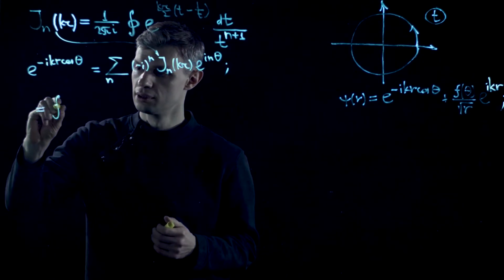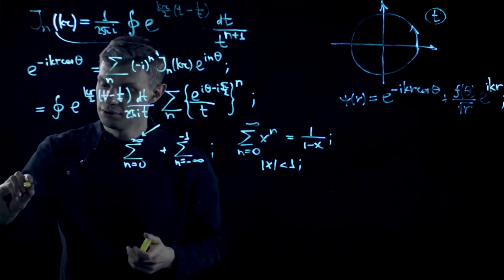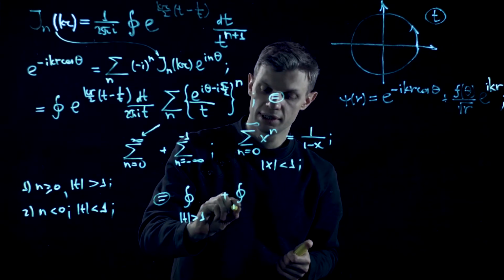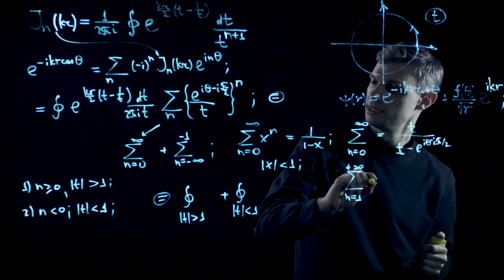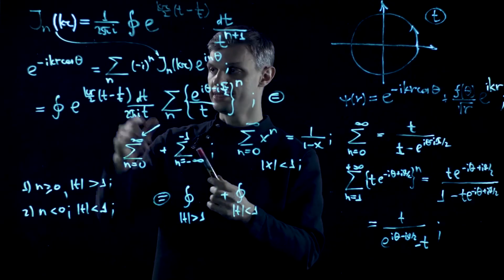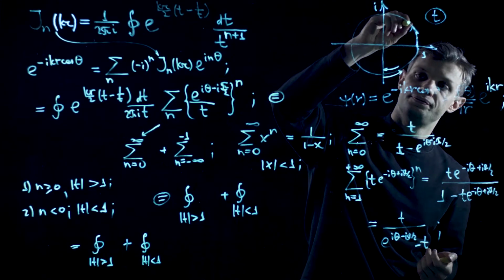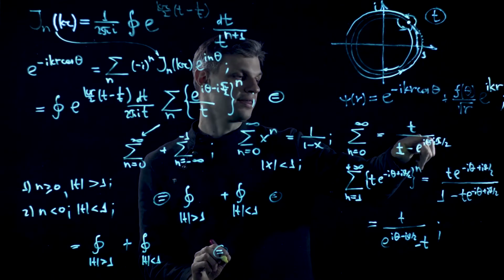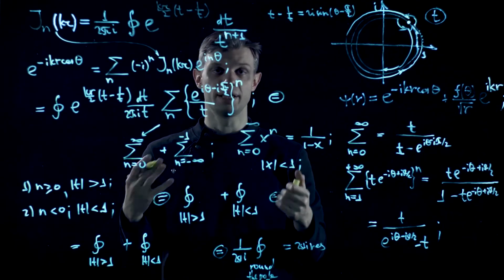13.05 Aharonov-Bohm effect, Partial wave decomposition (no flux), Part 2